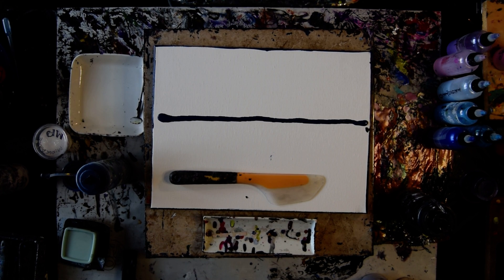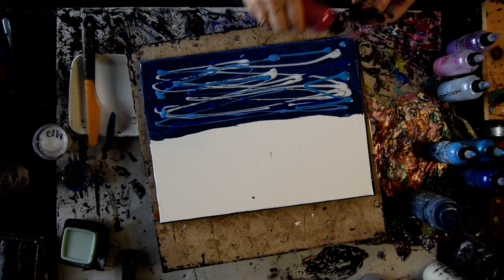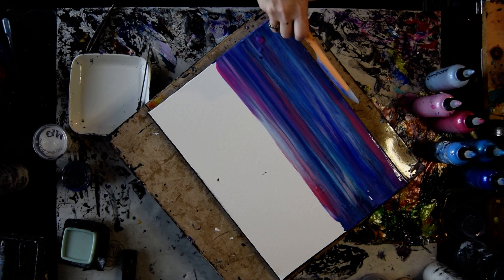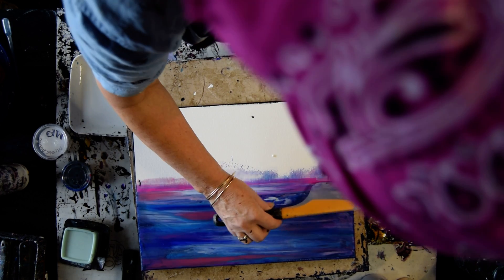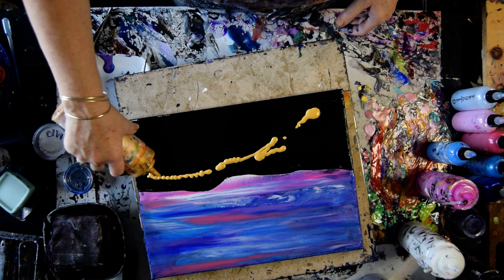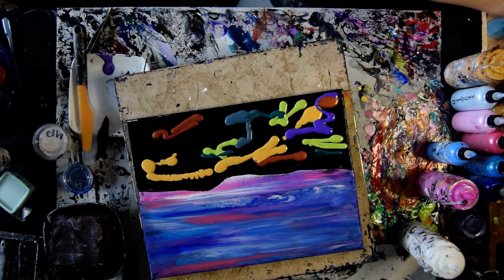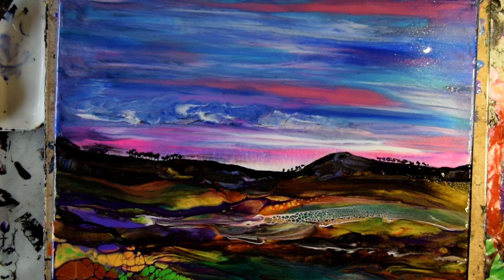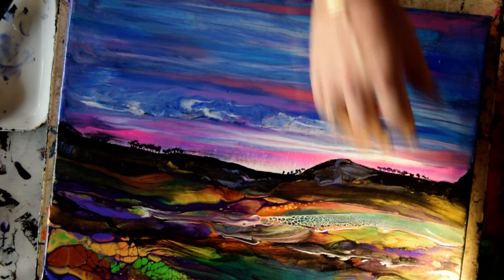#8531 Landscape Sunset Prizm Pour ColorsContemporary Art Fluid Acrylics 1.23.2022intuitive art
Prizm Pour Colors used
 Chantilly lace-Blue Velvet-Frozen-Northern Sky-Pink Lady-Frosted Berry- Pink Diamond
Frosted -Violet Rose-
Mayan Gold-Rich Auburn-Black Iris-African Violet-Peacock-Fandango-Wintergreen

 I am using a 12" x16 " stretched canvas. I am using dominantly Prism pour colors. These acrylic paints are mixed with Vivid Poly Pour available from Colour Arte, both extend and help them flow more easily. My Prism Pour recipe begins with GAC 800 (25% of your mixing container) to that add slightly less than the same amount of Floetrol. Add Vivid Poly Pour to the mixing container until it is slightly more than half full, mix well. Add color leaving just enough room to mix thoroughly. If thinning is required distilled add a small amount of water until the paint reaches a consistency you appreciate using. I have been mixing in 4-ounce size containers and then adding that mixture to a 5 oz. squeeze bottle. I always add a small glass marble to aid the mixing process. Always shake mixtures in bottles before use. When quantities become low add more new paint mixture before running out if possible.

 The background layer is often usually Meeden black acrylic (and or white) paint (with an added 1-2% distilled water, offers an excellent cell-making opportunity) background paints are mixed with my usual "pouring" mixture recipe consisting of 3/4 Floetrol with 1/4 (estimated) GAC800 from "Golden" (prevents cracking and adds shine to dry artwork) mix into it thoroughly. I strongly recommend adding GAC 800 by Golden as an addition to all colors (25%) to avoid crazing.

 Using a cell activator will accentuate the ability to cause a cell making/ blooming effect, the Cell activator recipe is 3/4 Aussie Floetrol ( recommended but pricey) or the same amount of an alternative -American Floetrol with added 10 drops of Minwax pre-stain wood conditioner added for every 2 ounces of mixed paint. The recipe is generally -3/4 Floetrol 1/4 paint. Basic choices usually begin with black and or white, the Amsterdam brand is recommended. Also Dioxazine Purple from Masters touch works well.I have experimented successfully by adding drops of orange Unicorn Spit gel stain to Aussie Floetrol. Other colors can be used * Not all colors work.

 A propane torch is cautiously passed over the surface of the canvas to release any air in the paint that might result in bubbles forming while the artwork dries or leaving pockmarks if left to pop on their own. Every day I learn new things. I will never stop experimenting, and I am happy to share what I discover with you.

Every day I learn new things. I will never stop experimenting, and I am happy to share what I discover with you. To see finished wet and dry versions of all my Youtube demonstration artworks for sale, visit my Expressionist Art Studio Gallery Fans and Collectors group on Facebook. The link is included in the Link-tree just below the top of this page. These artworks are my art therapy. I am a contemporary abstract expressionist painter. I create intuitive art as an intuitive artist. I am priscilla batzell artist a painter of contemporary art. Prizm pour paint